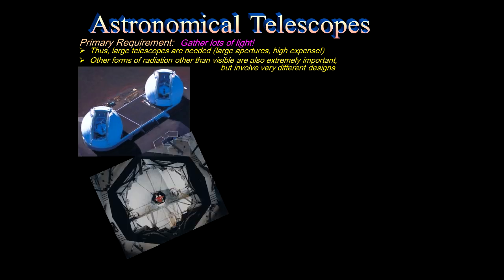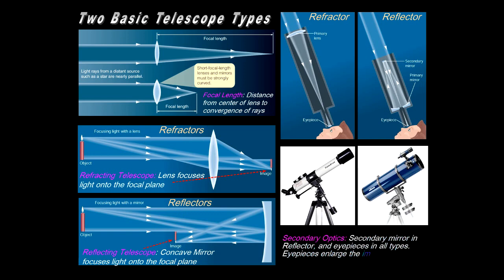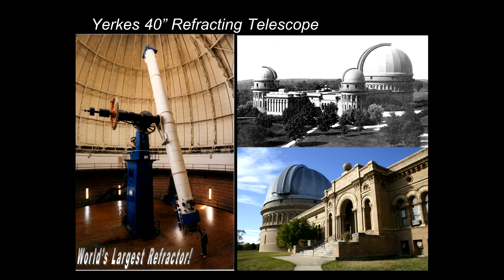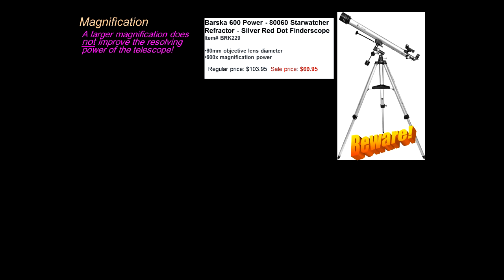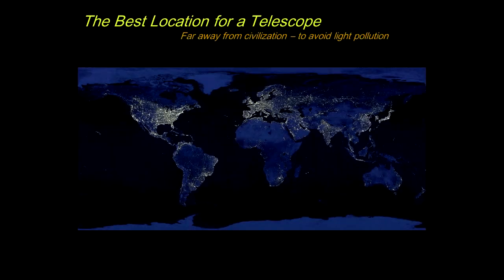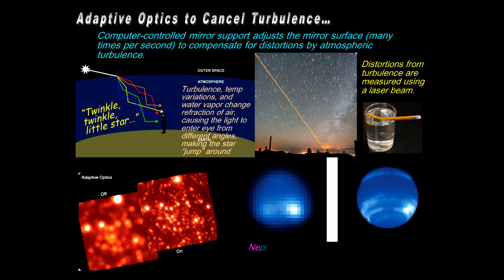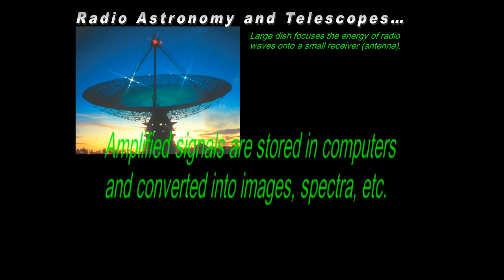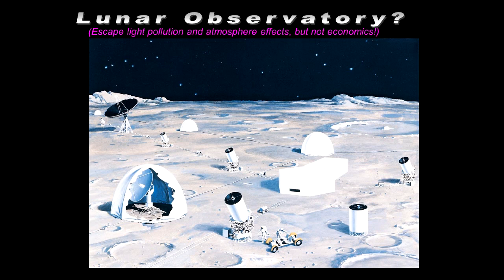Light and Telescopes Part 2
Some Telescope basics